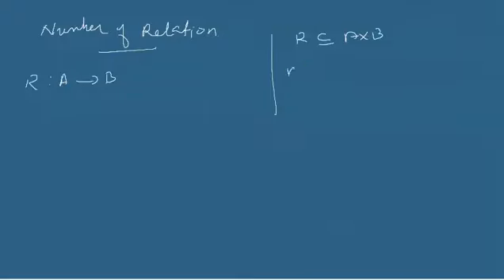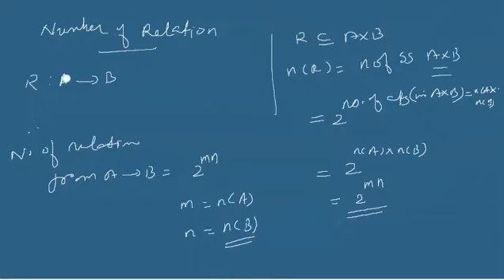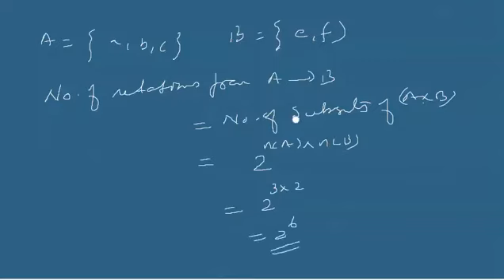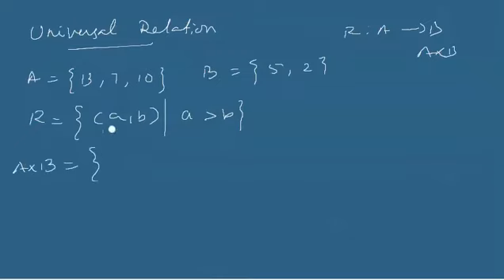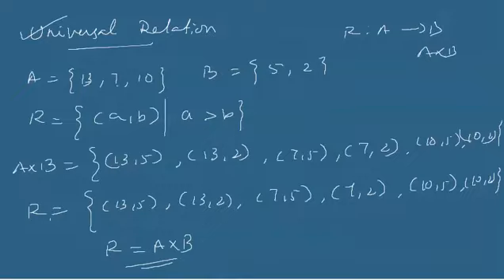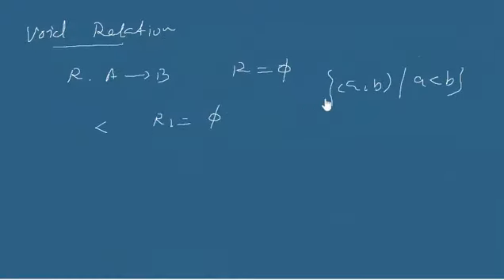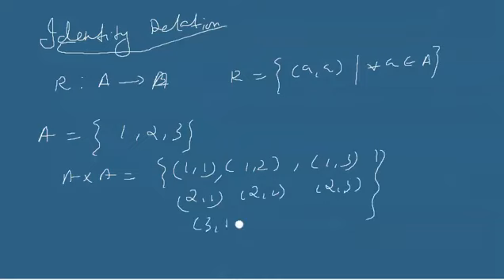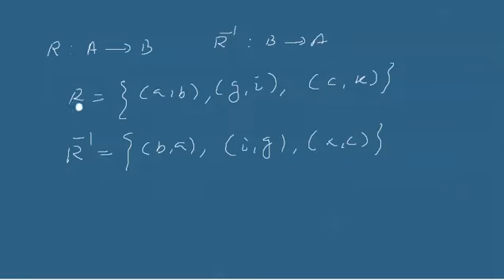Relations and functions Part 2